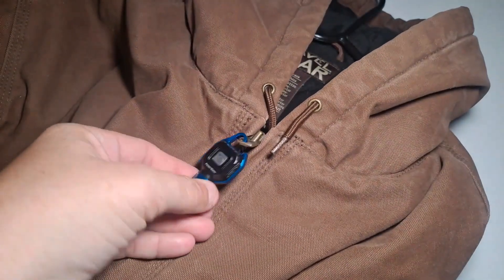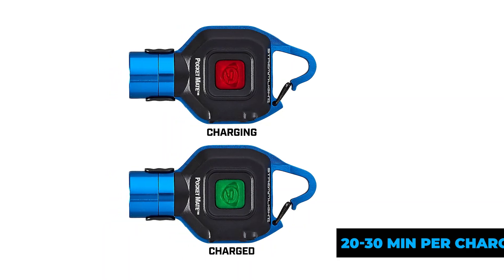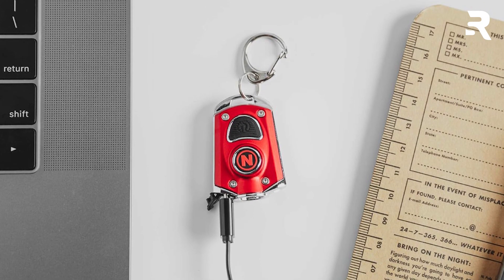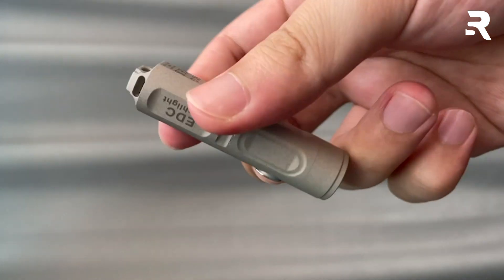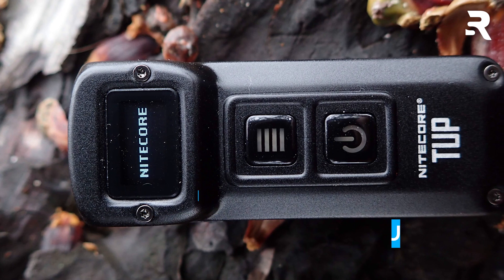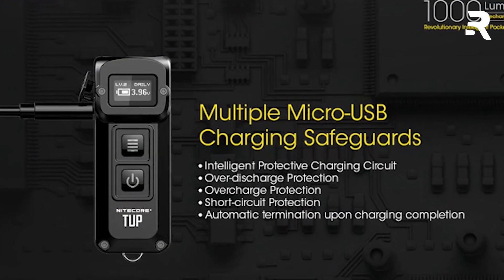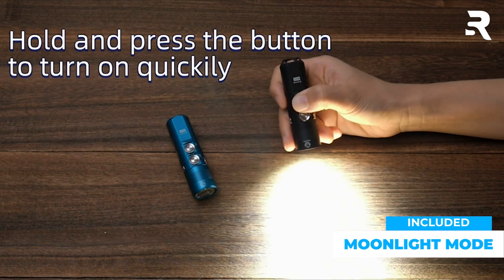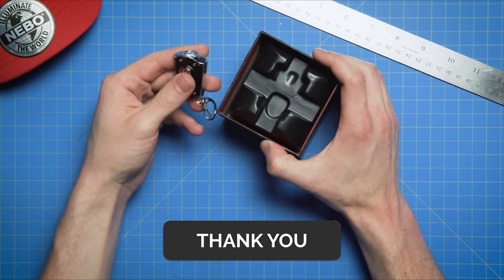Best Useful Keychain Flashlight 2024 (Top 5 Picks) - Best EDC Flashlight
Looking for the best useful keychain flashlight in 2024? Check out our top 5 picks for the best EDC flashlight, featuring brands like Nitecore and Rovyvon. Ideal for everyday carry and emergencies!

✅ Purchase Links:
1. Streamlight 73302

2. Nebo Mycro

3. RovyVon A23

4. Nitecore TUP

5. RovyVon A23 gen2